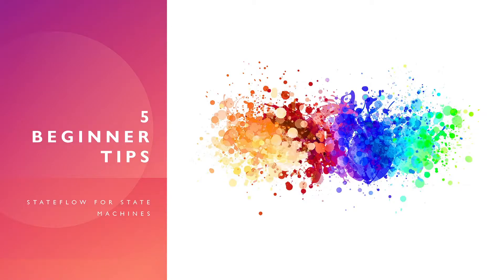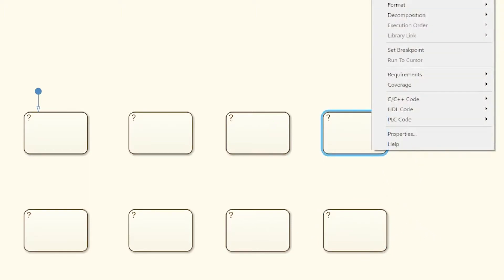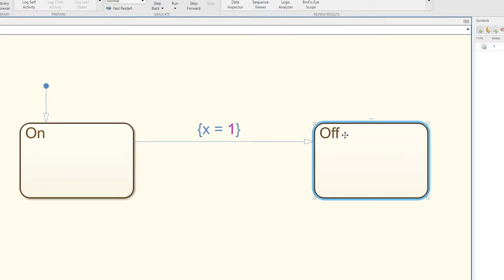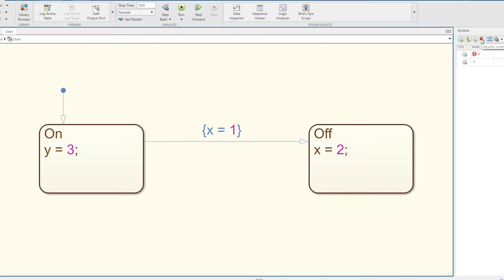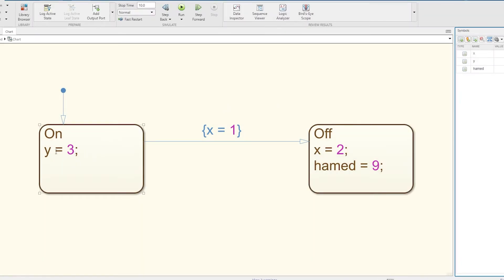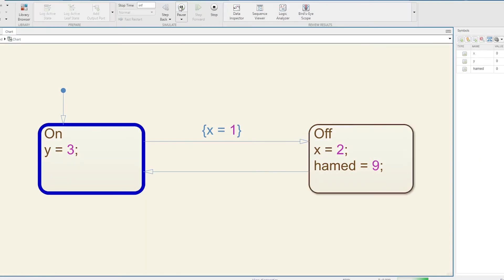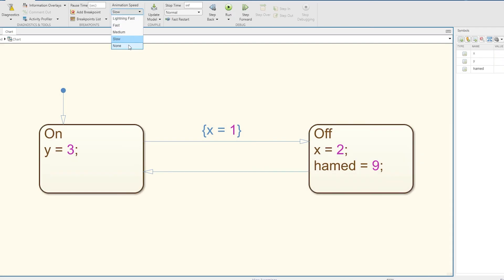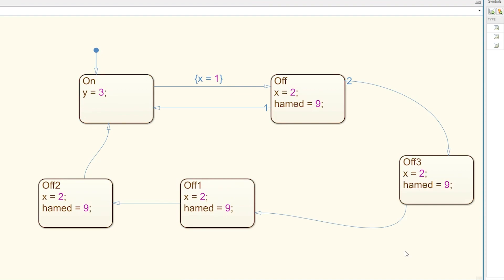5 Beginner Tips For Using Stateflow For State Machines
How to use stateflow to create finite state machines and also interface it with Simulink. I had to learn how to use stateflow for my Instrumentation & Control module as part of my Electrical Engineering Degree in my second year.

Model and simulate decision logic using state machines and flow charts.

Stateflow® provides a graphical language that includes state transition diagrams, flow charts, state transition tables, and truth tables. You can use Stateflow to describe how MATLAB® algorithms and Simulink® models react to input signals, events, and time-based conditions.

Stateflow enables you to design and develop supervisory control, task scheduling, fault management, communication protocols, user interfaces, and hybrid systems.

With Stateflow, you model combinatorial and sequential decision logic that can be simulated as a block within a Simulink model or executed as an object in MATLAB. Graphical animation enables you to analyze and debug your logic while it is executing. Edit-time and run-time checks ensure design consistency and completeness before implementation.